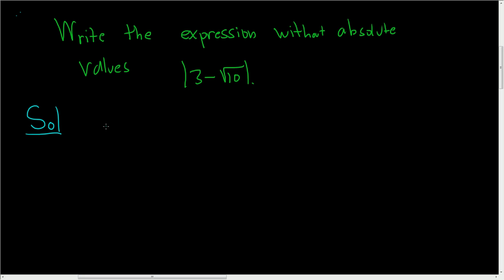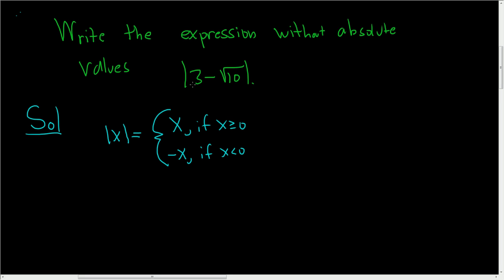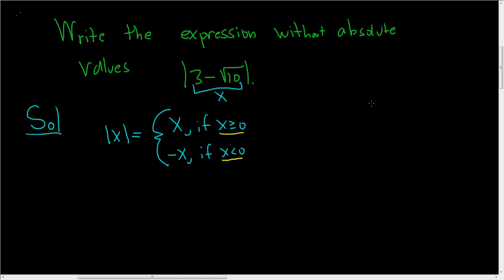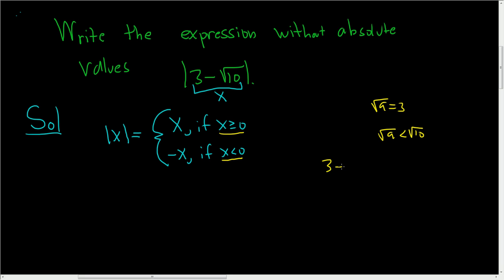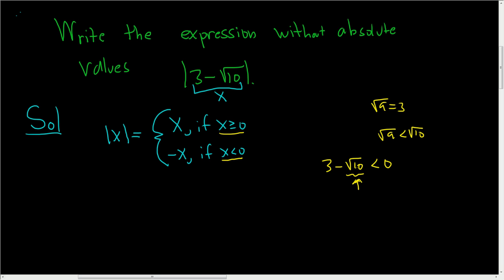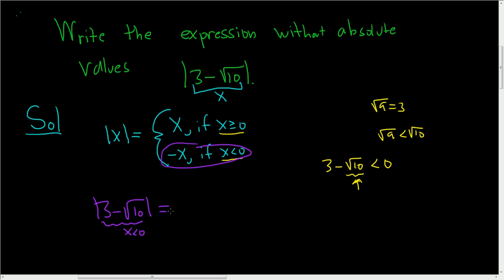Write the Expression Without Absolute Values Example